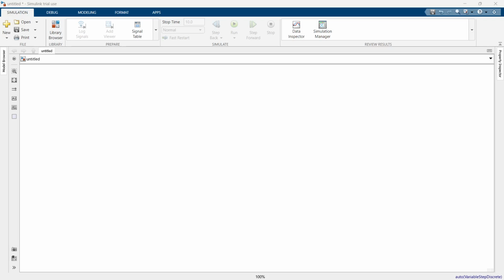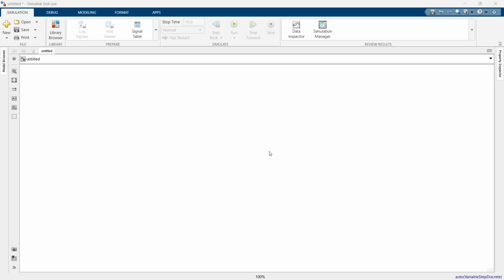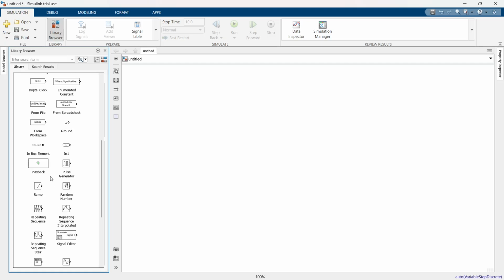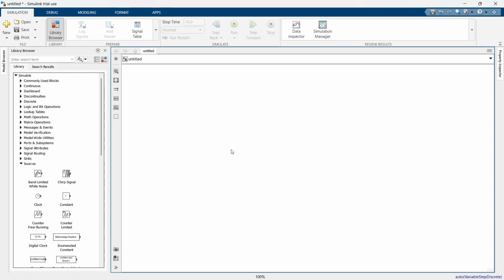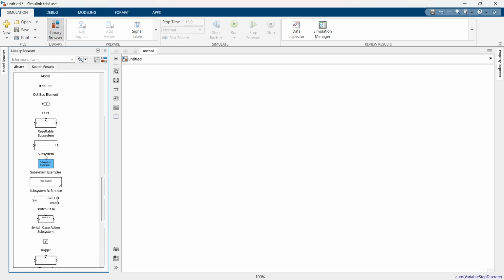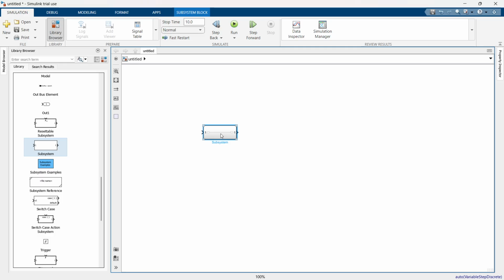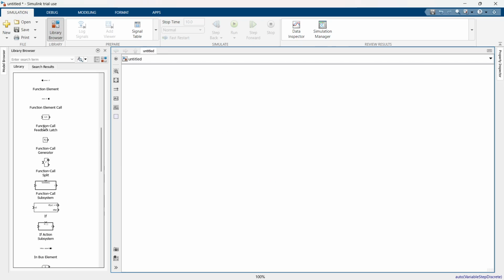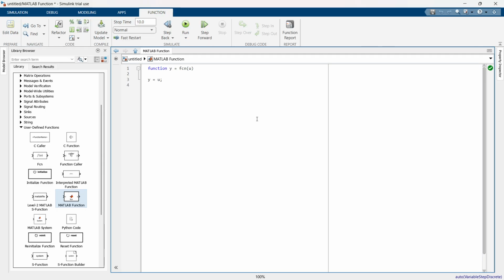How To CREATE A BLOCK In MATLAB Simulink (QUICK & EASY) 2026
In this video, I'll show you how to create a block in MATLAB Simulink. This is a complete guide on how to design and add custom blocks in MATLAB Simulink step by step in 2026. If you've been trying to create a block in MATLAB Simulink and don’t know the correct way to do it, this is the video you need to watch!